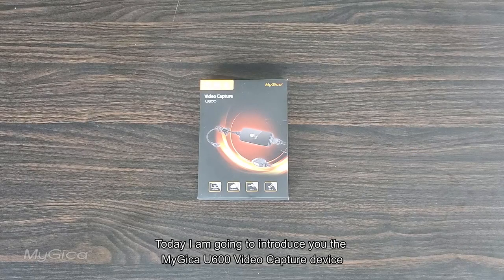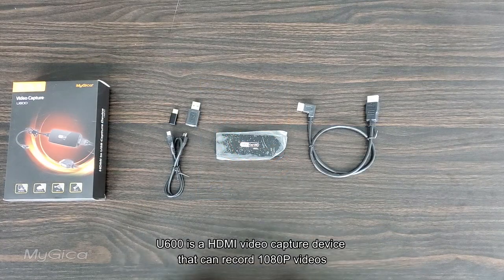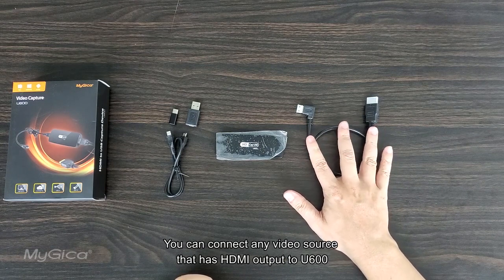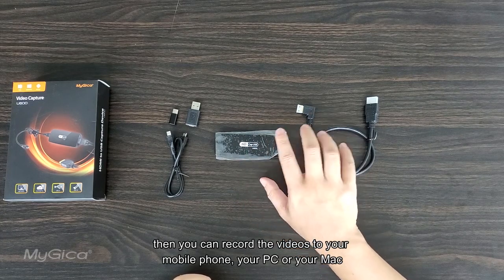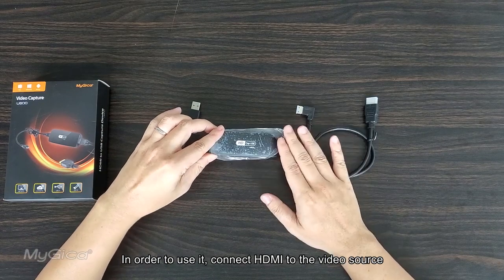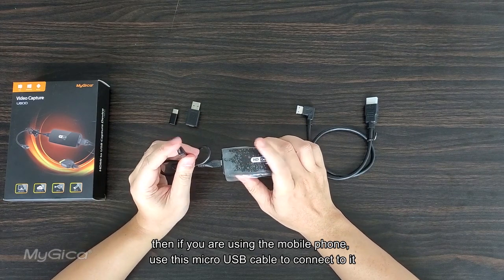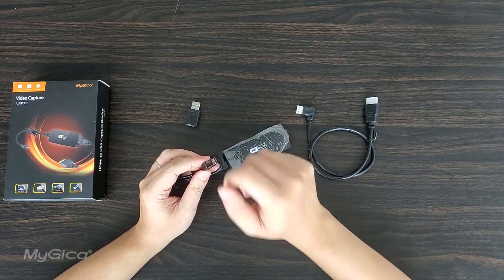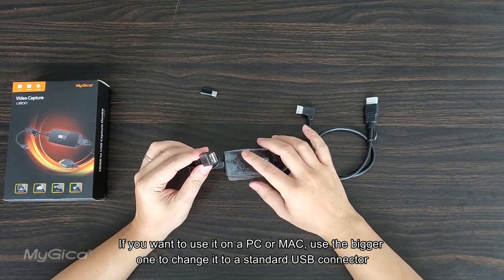USB HD Hardware Encoding Capture Device, 1080P Game Recording on Android phones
This is the best way to Record you Android Phone Screen and get the best quality and to record audio. You need a Micro USB HDMI Capture  (HDCap U600),  an efficient HDMI capture box solution and digital video capture and playback for Windows, Mac, Android phones and Android tablets works with HDMI-enabled equipments, and capture HD videos up to 1280*720P@30fps, Easy to carry, easy to use, keep your favorite videos in your Android memory anytime and anywhere,
and share them with your friends and social platforms (e.g., Wechat, YouTube, Facebook, Twitter, etc.) anytime and anywhere. You can also connect it to cable/satellite set-top-box, gaming console and HD video record